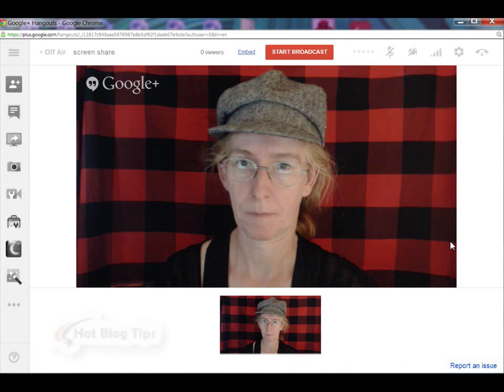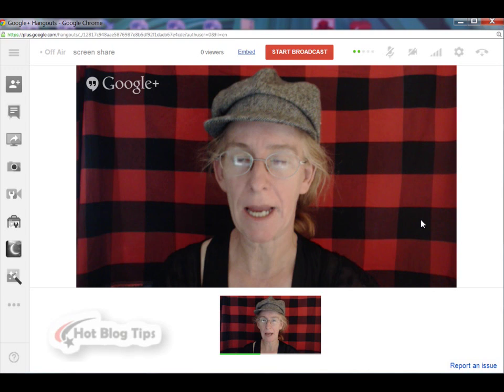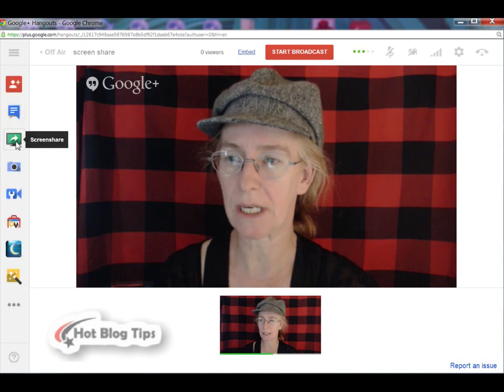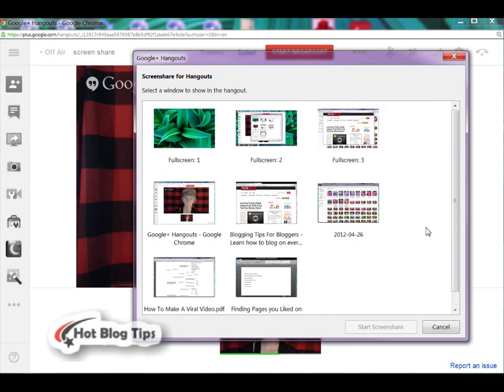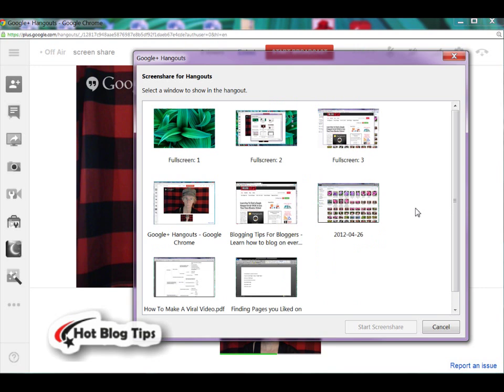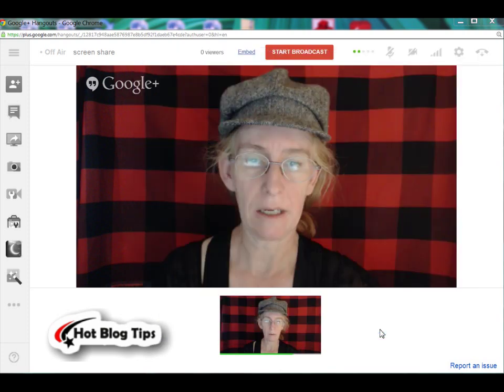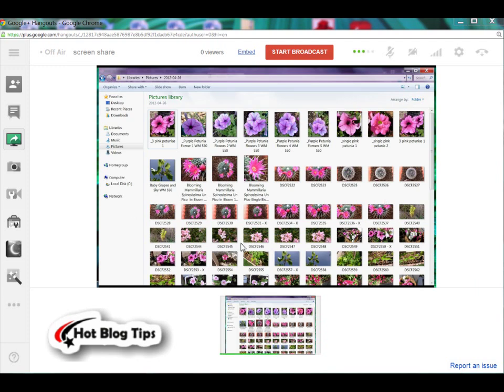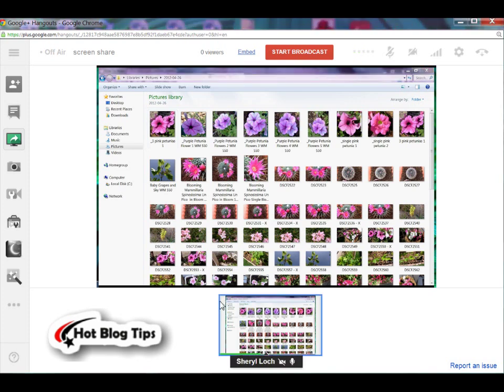How To Screen Share in Google Hangouts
How do you screenshare in a Google Hangouts or Hangouts on Air is what we show you in this short video.

Yes, we had an old one, but this is with the current version of Hangouts.

You can share most anything with the people in your Hangout or Hangouts on Air.
Remember that if you are sharing in a HoA, it will be recorded so share only document or programs that you do not care that the public can see.

PS. Yes, it looks like my voice and image in this video are unsynced...this is because to screen capture screen sharing in a Hangout, I have to use 2 cameras and 2 programs.